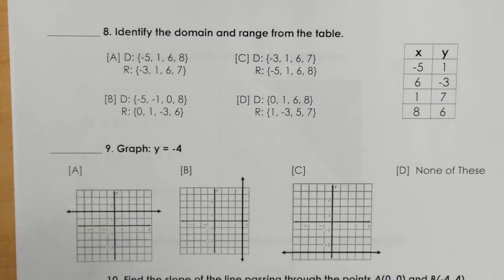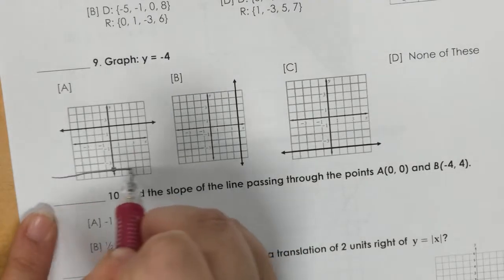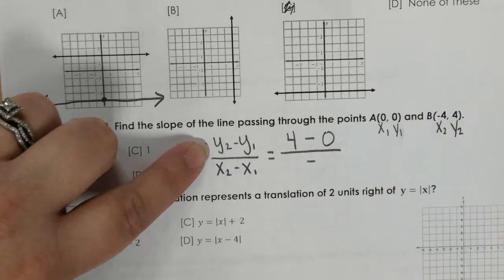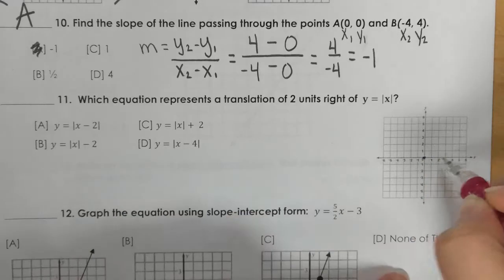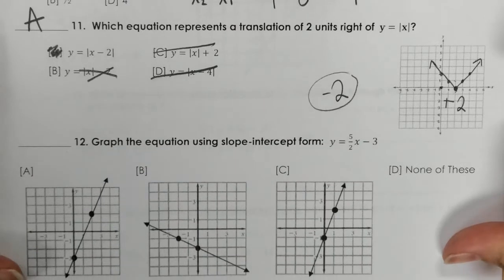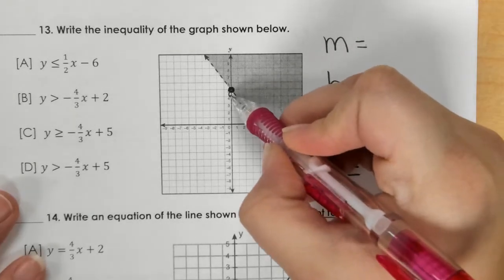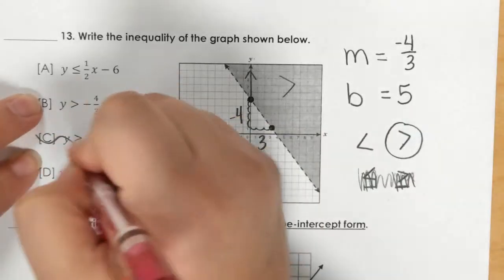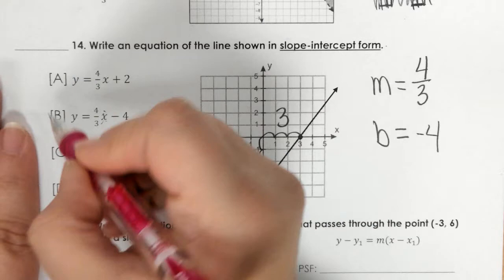Alg I-1 - Final Exam Review #2 (MC 8-14)